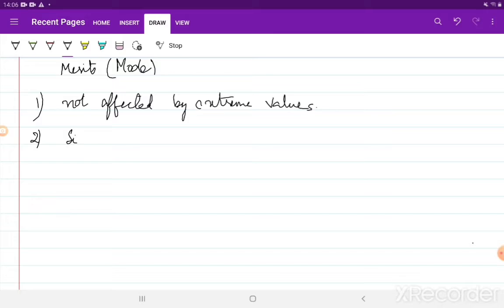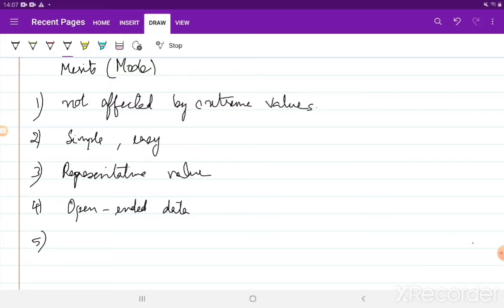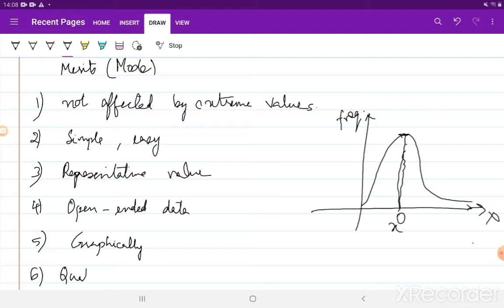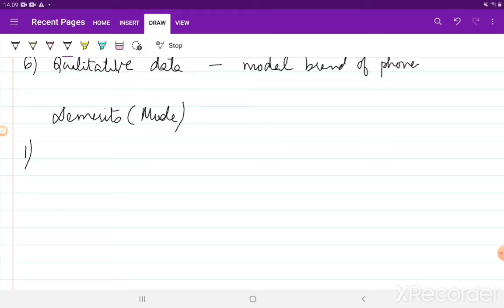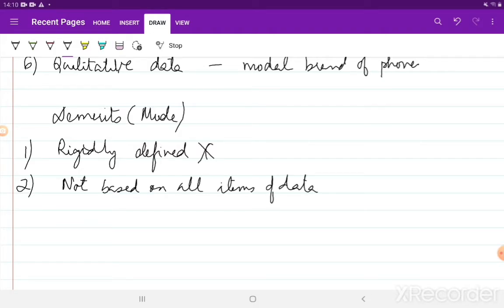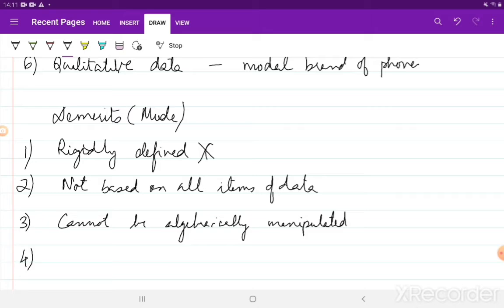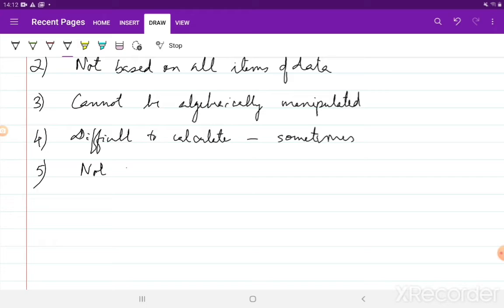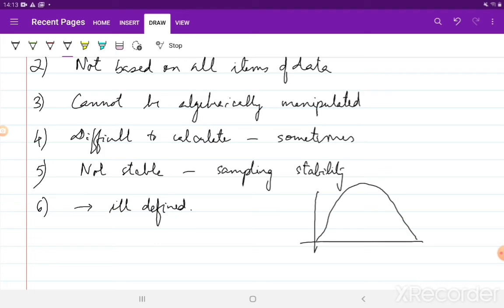Mode- Merits and Demerits